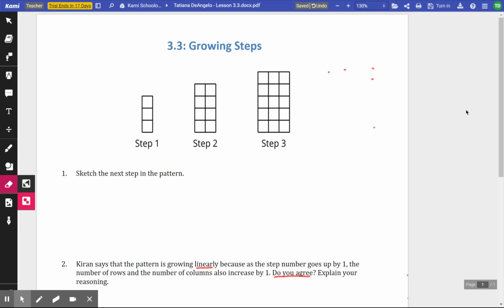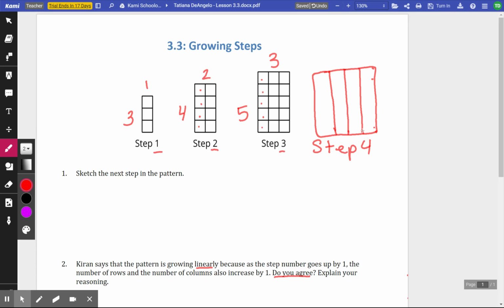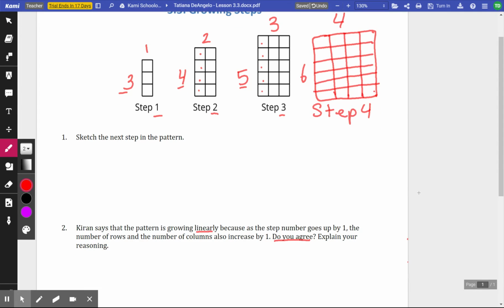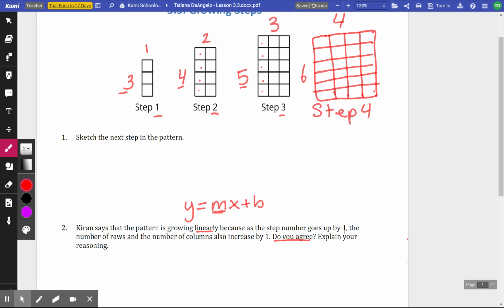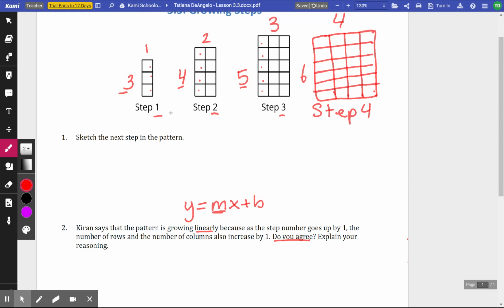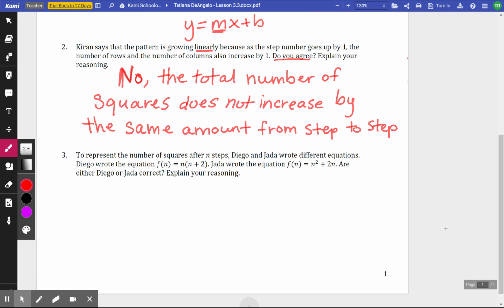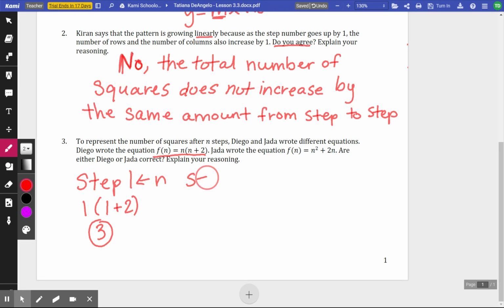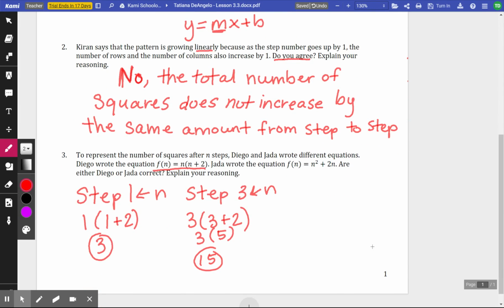Lesson 3.3 Explanation